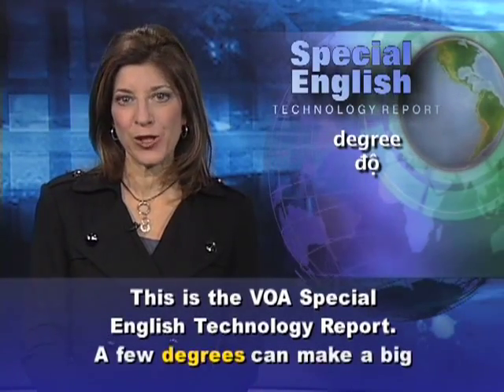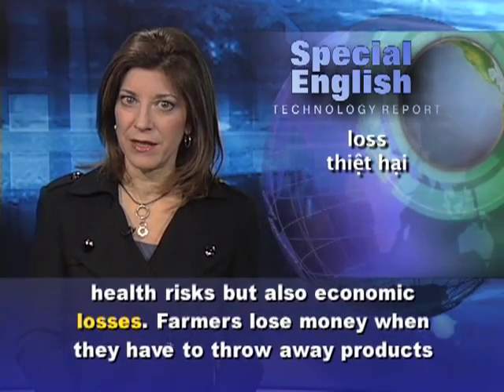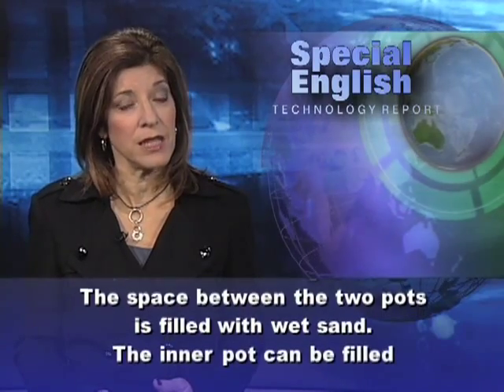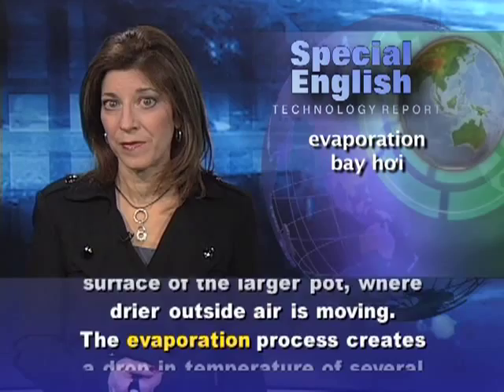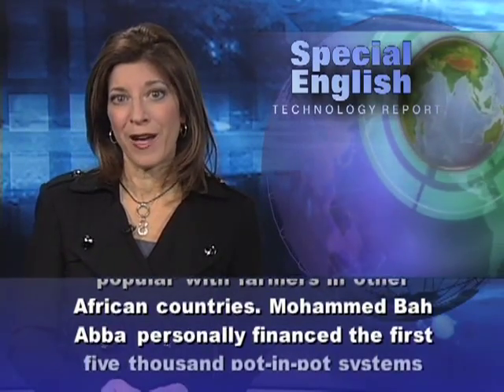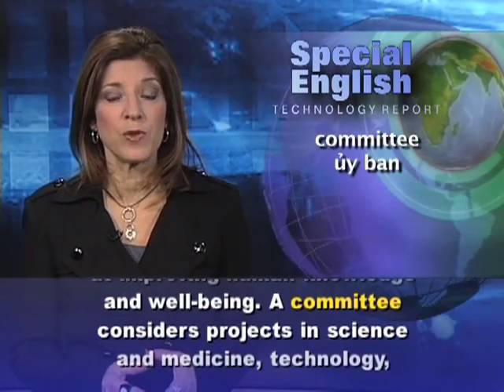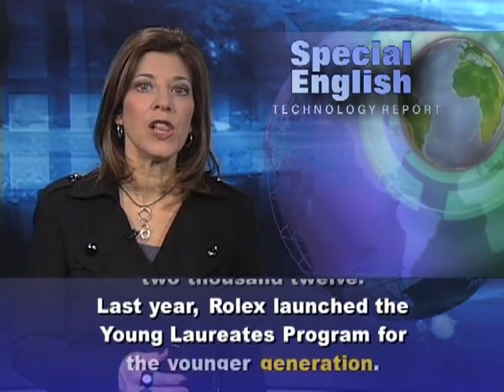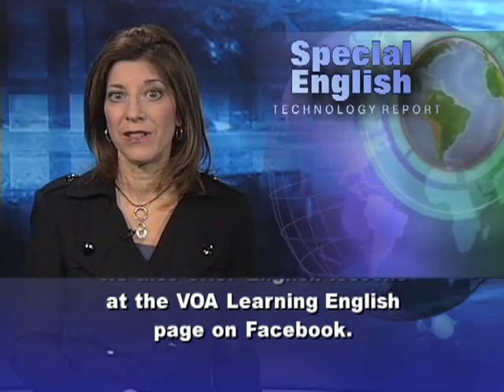Anh ngữ đặc biệt 521 technology (VOA)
Chương trình học tiếng Anh của VOA: Special English Technology Report - Pot-in-Pot Cooling System. Xin hãy vào để xem các bài kế tiếp.

A few degrees can make a big difference when it comes to food storage. Foods can go bad if they get too warm. But for many of the world's poor, finding a good way to keep food cool is difficult. Refrigerators are costly and they need electricity.

Yet spoiled food not only creates health risks but also economic losses. Farmers lose money when they have to throw away products that they cannot sell quickly.

But in nineteen ninety-five a teacher in northern Nigeria named Mohammed Bah Abba found a solution. He developed the "Pot-in-Pot Preservation/Cooling System." It uses two round containers made of clay. A smaller pot is placed inside a larger one.

The space between the two pots is filled with wet sand. The inner pot can be filled with fruit, vegetables or drinks. A wet cloth covers the whole cooling system.

Food stored in the smaller pot is kept from spoiling through a simple evaporation process. Water in the sand between the two pots evaporates through the surface of the larger pot, where drier outside air is moving.

The evaporation process creates a drop in temperature of several degrees. This cools the inner pot and helps keep food safe from harmful bacteria. Some foods can be kept fresh this way for several weeks.

People throughout Nigeria began using the invention. And it became popular with farmers in other African countries. Mohammed Bah Abba personally financed the first five thousand pot-in-pot systems for his own community and five villages nearby.

In two thousand, the Rolex Watch Company of Switzerland honored him with the Rolex Award for Enterprise. This award recognizes people trying to develop projects aimed at improving human knowledge and well-being.

A committee considers projects in science and medicine, technology, exploration and discovery, the environment and cultural history. Winners receive financial assistance to help develop and extend their projects.
The awards are given every two years. The next awards will be presented in late two thousand twelve. Last year, Rolex launched the Young Laureates Program for the younger generation.